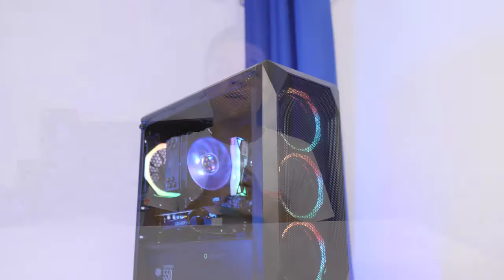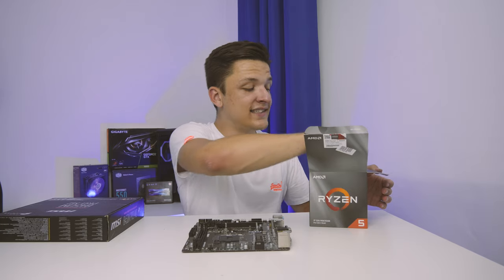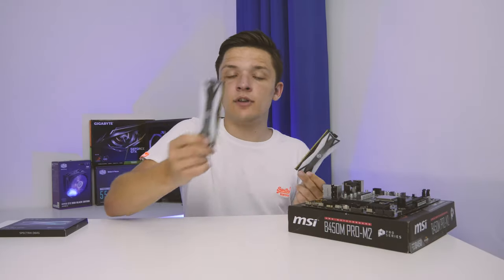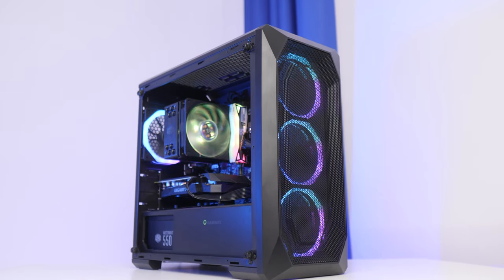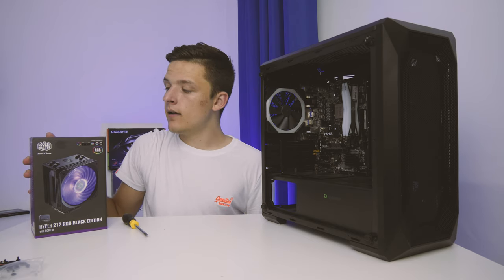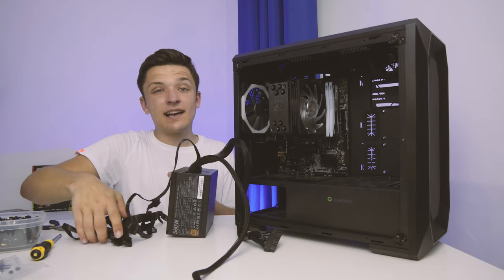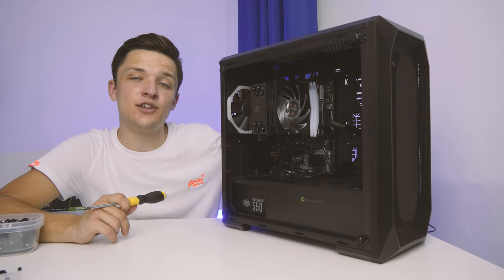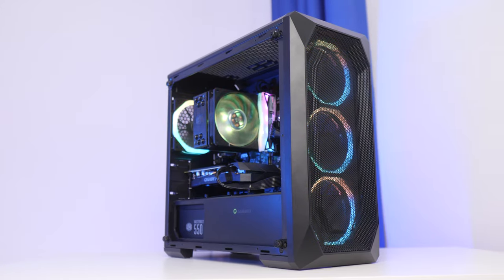Epic $800 Gaming PC Build 2019! [Ryzen 3600 & GTX 1660 - w/ Benchmarks!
Today I'll be building an $800 Gaming PC, featuring the new Ryzen 3600 and GTX 1660! This killer build not only performs well but looks superb, with new RGB RAM from XPG, Cooler Master's Hyper 212 RGB Black Edition and the Gamemax Addressable RGB Kamikaze chassis!